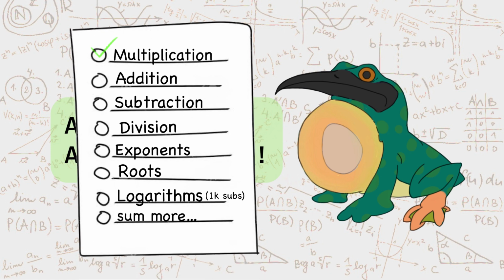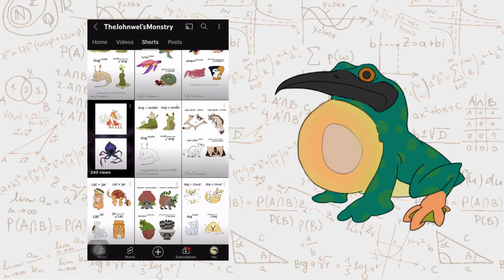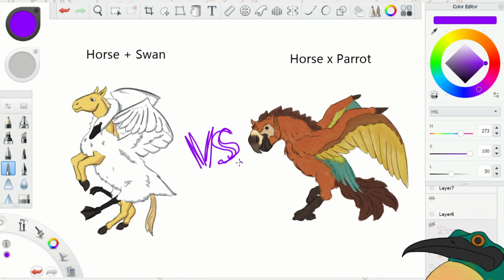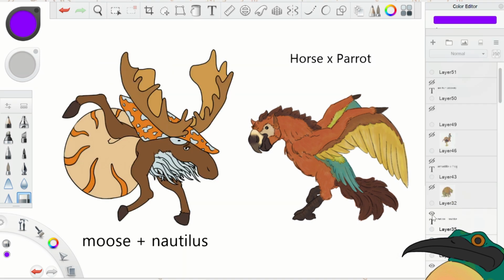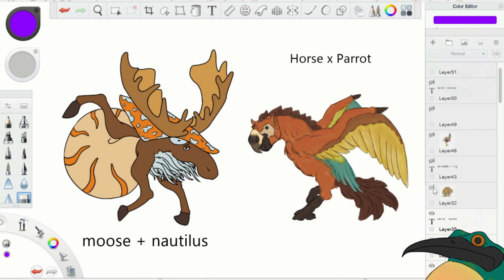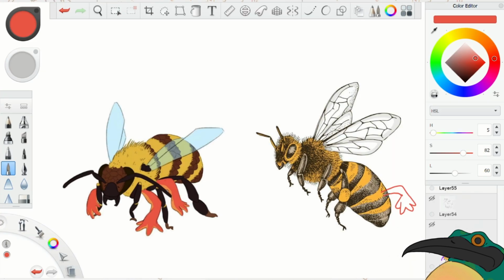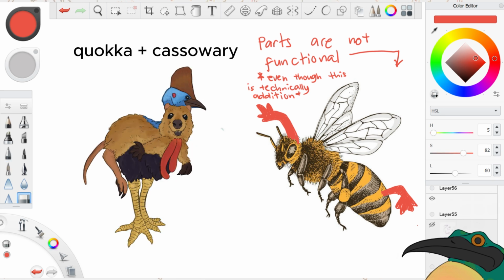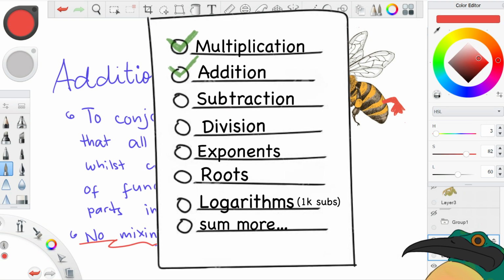Adding vs Multiplying Animals?! Addition in Animalgebra time!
Hello there! Welcome to Animalgebra where we explore art and animal fusions through math operations!!

In this video I teach the concept of using addition in Animalgebra, simple but a hard-to-work-with fusion operator!